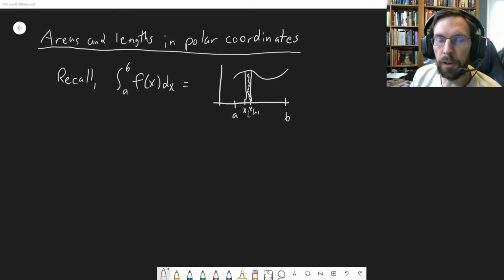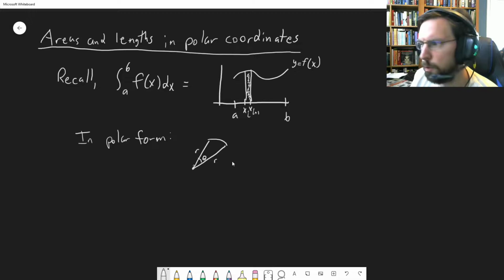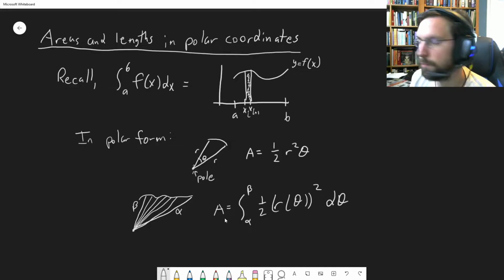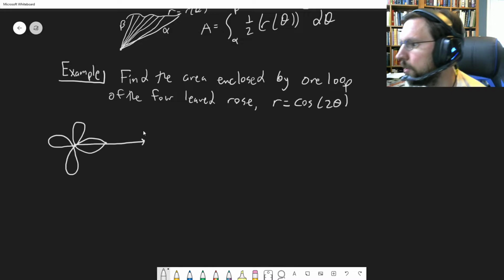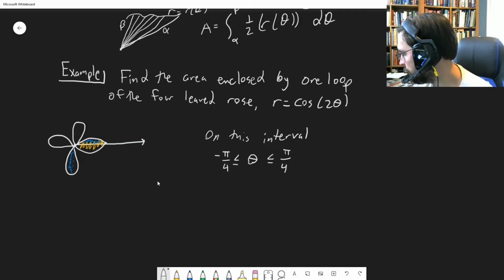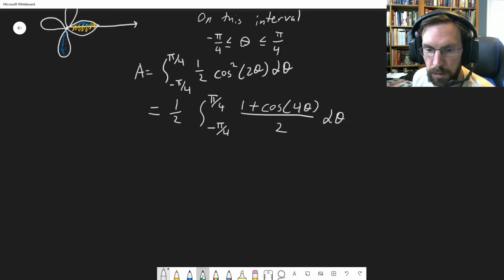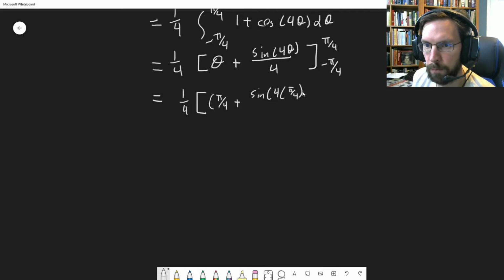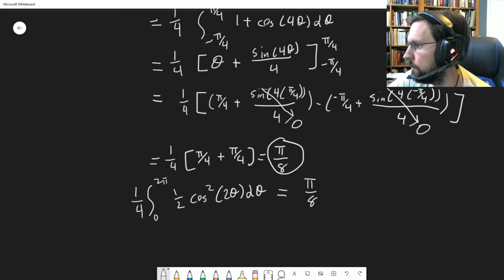area with polar coordinates